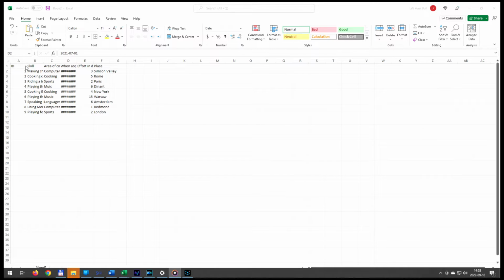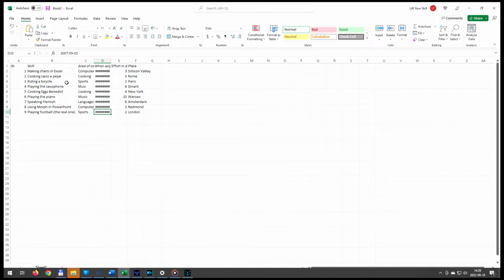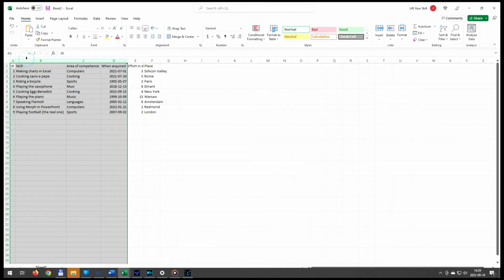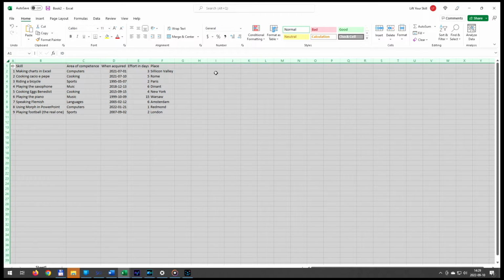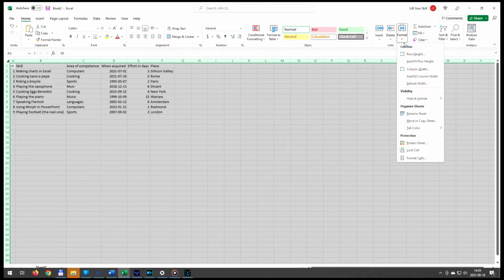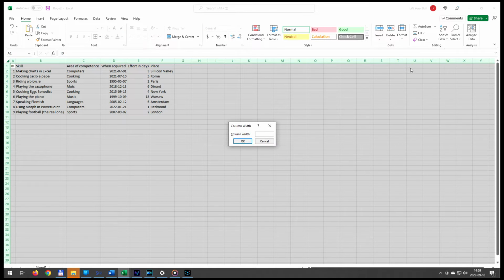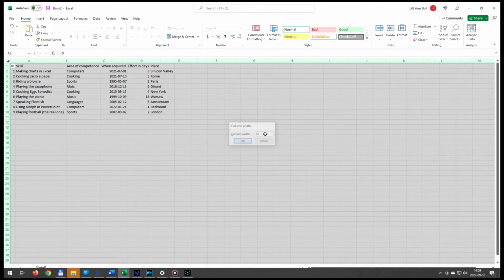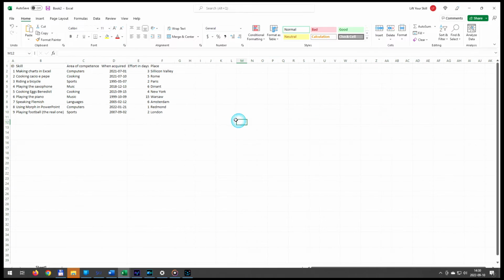How to adjust column width and row height in Microsoft Excel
If you are new to Microsoft Excel, you may find it difficult to get the data you enter to show properly. Excel shows a grid with standard column widths and row heights but if what you have doesn't fit there then the picture starts getting blurry. Of course, your data will still be there but it may not be easily readable.

Similarly, if you have some cells with very little data, you will see that there is a lot of space left there.

Being able to quickly adjust column width and row height in Excel is one of these basic skills that you simply have to have in order to be efficient with the tool. And while most people discover that they can do this by dragging column and row borders with their mouse, much fewer realize that there is an easier way of achieving the same (or better!) effect through the Format menu. This is especially usable if you work on a laptop with a touchpad because all these operations done with mouse become much more difficult.